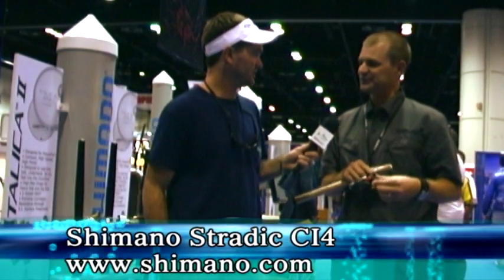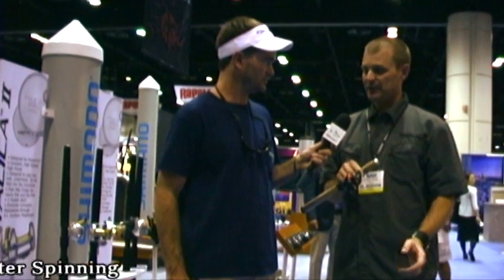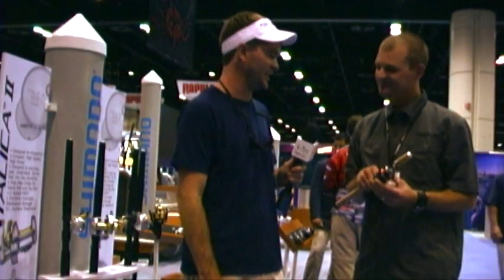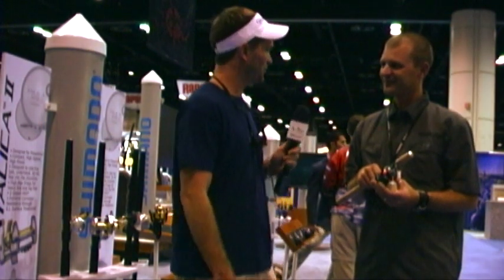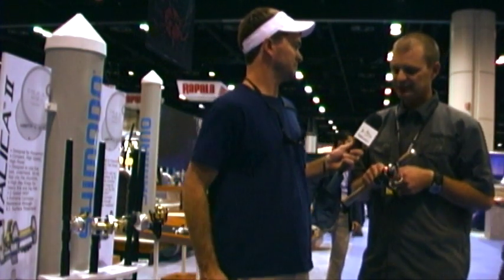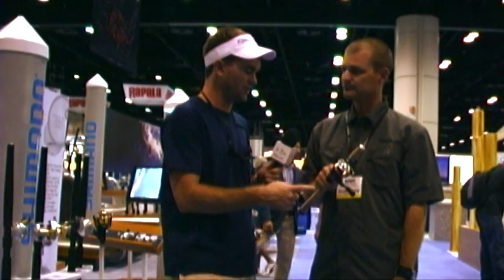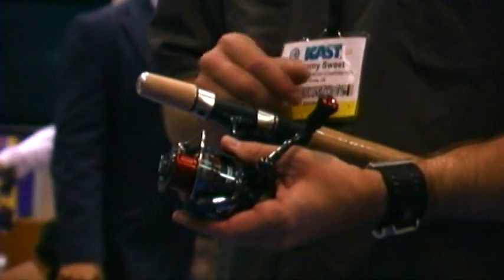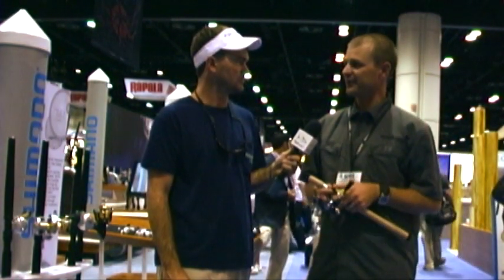Shimano Stradic Ci4 - ICAST 2009 "Best In Show"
CI4 stands for Carbon Interfusion with the 4 referring to the number of electrons in the Carbon atom. Ultimately, this means CI4 is reinforced Carbon Fiber. It is over one and a half times stronger than our normal XT-7 graphite and is over 20% lighter. Because it does not contain metail, it is impervious to rust. So, as a result of its strength and weight, we can create an extremely lightweight reel with very precise tolerances.